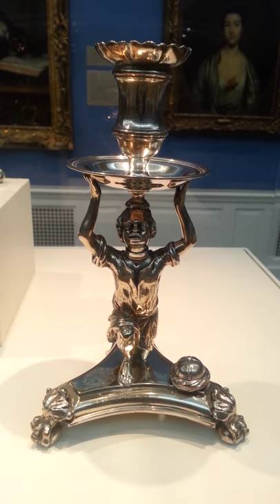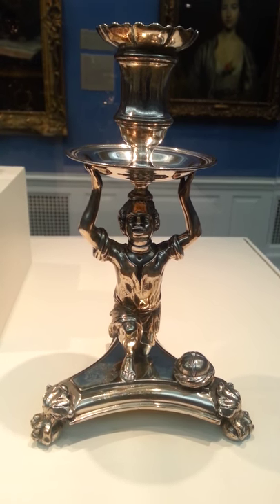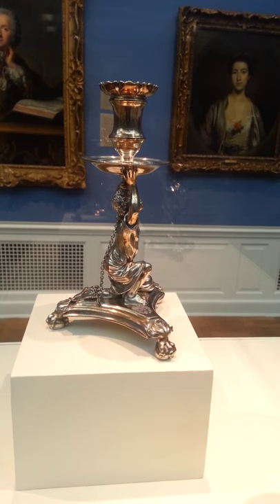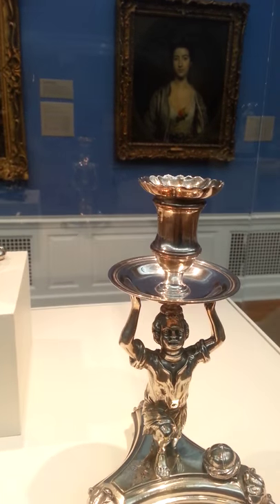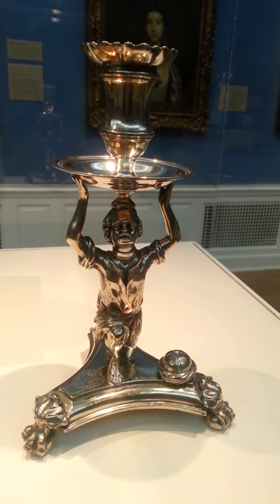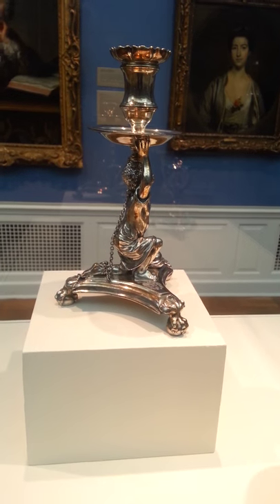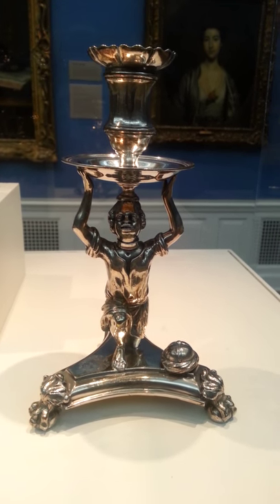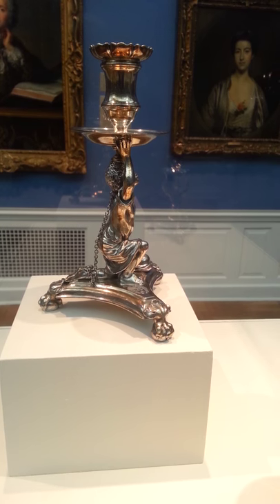Candlesticks 17th century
Something from the good old days